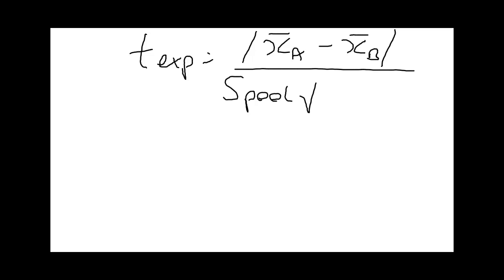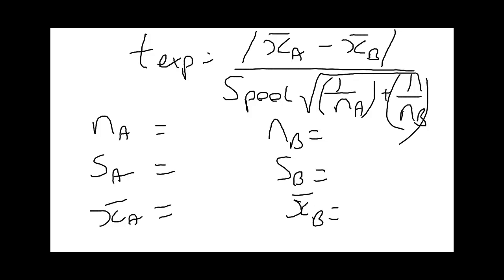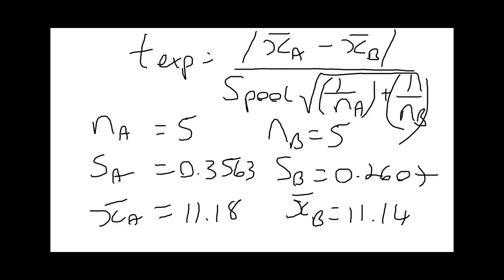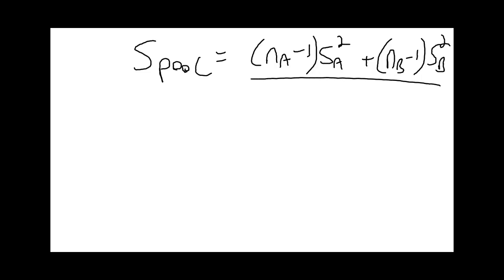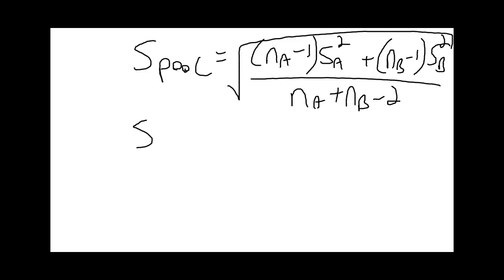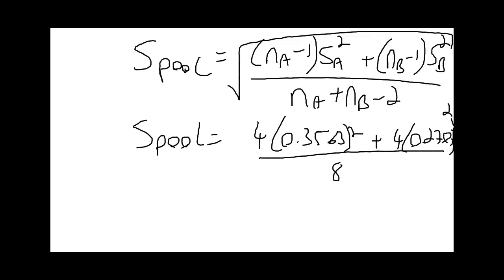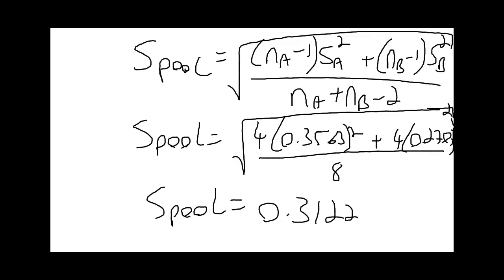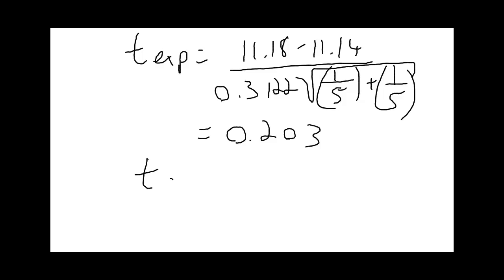chapter4-6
t-test comparing two sample means